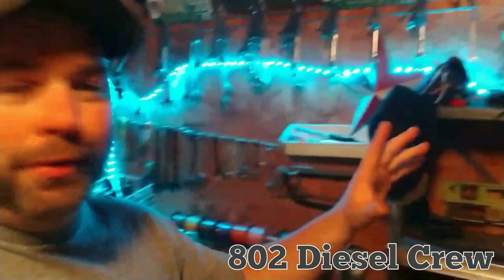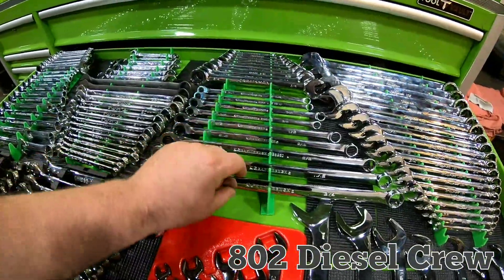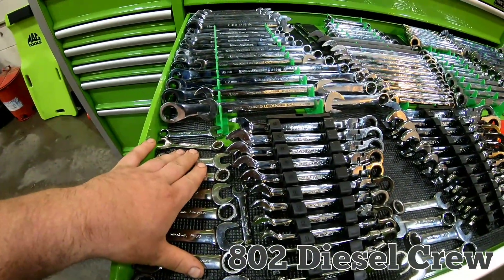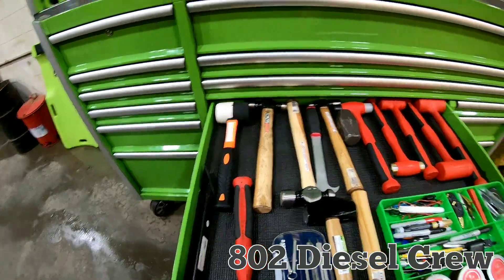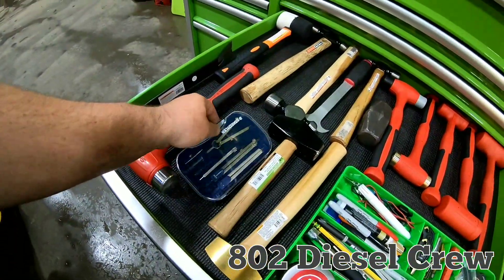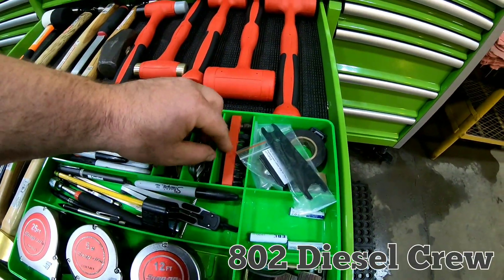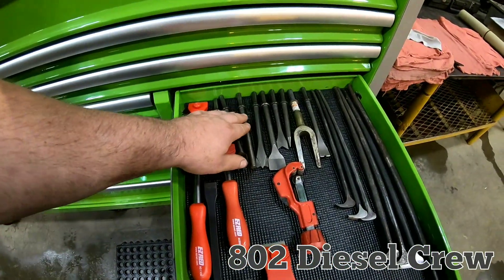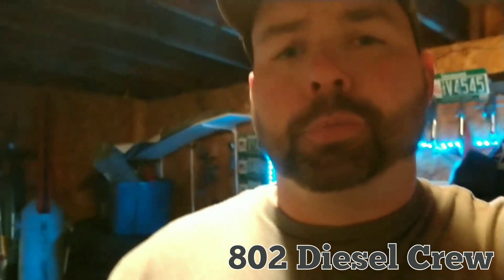Tool Vault - Montezuma 72" ELITE Tool Box Tour #2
My work Tool Box Part 2